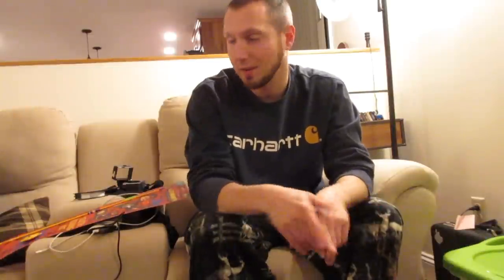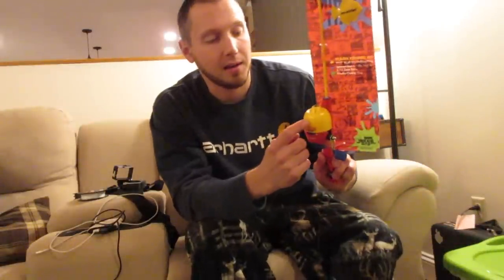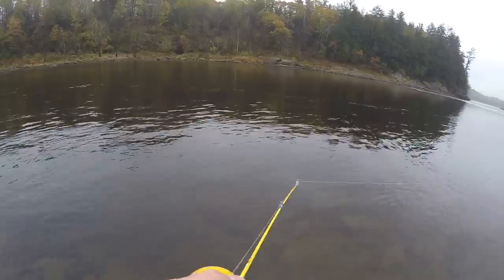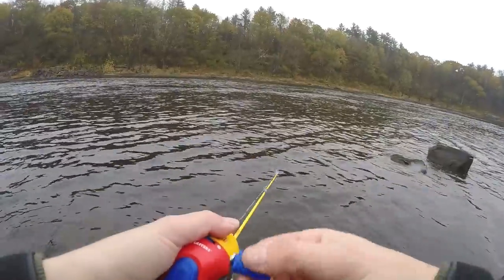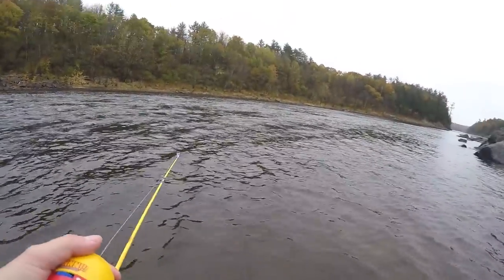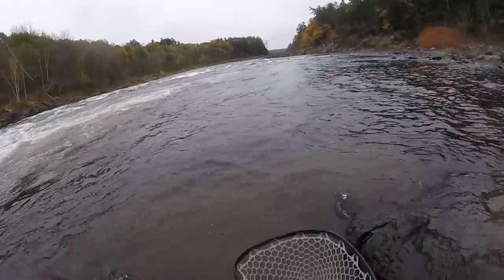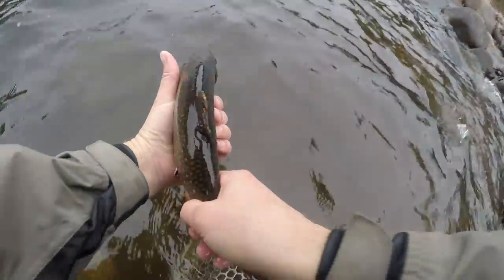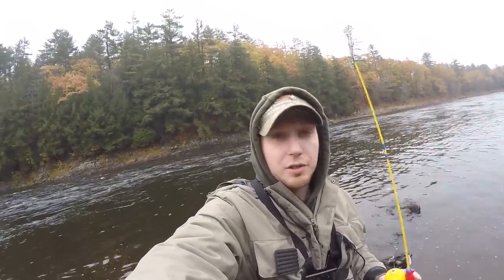Catching TROUT on a TINY KIDS ROD!!